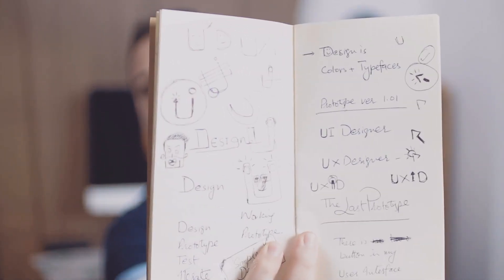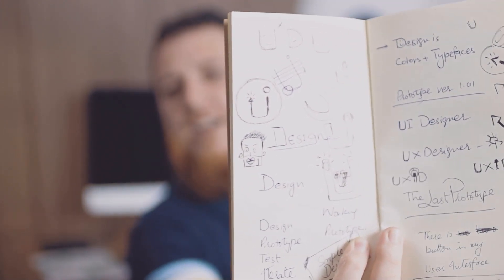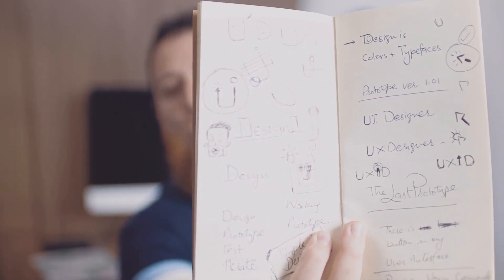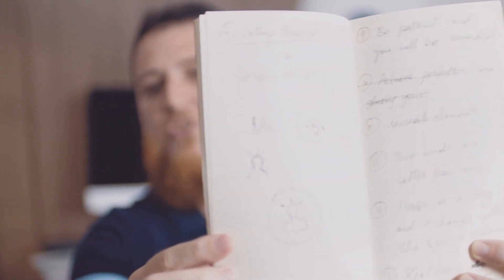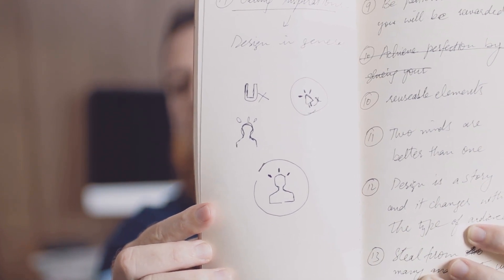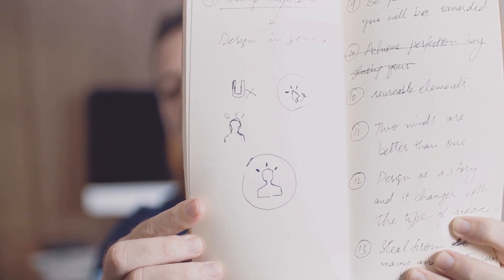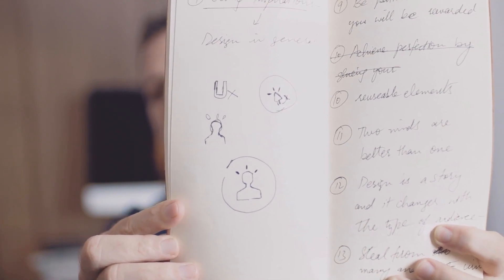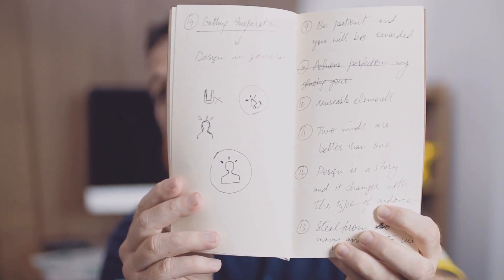How to start a design - First Step of Web, UI and UX Design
In this Video, you will learn how to start any design and a lot of novice and beginner designers leave this essential step which is always start a design with Sketching your ideas so if you are web designer, logo designer or a UI Designer, learn how I do it with my sketch book. The first step of every User Interface, Web Design and User Experience Design

17+ Pro UI UX Design Course bundle for $99 (Biannual)